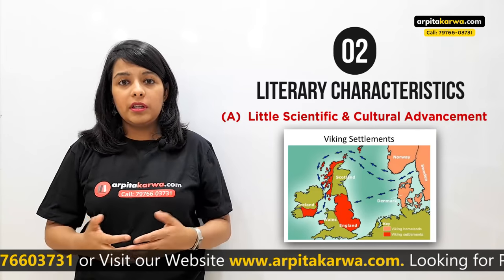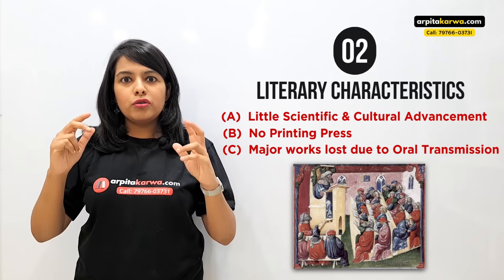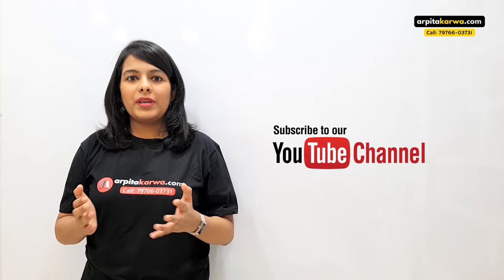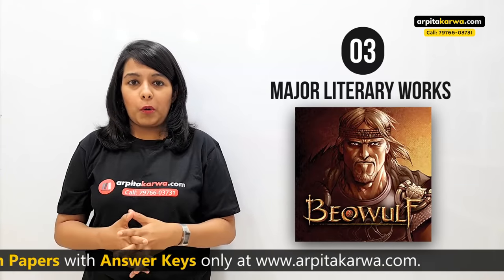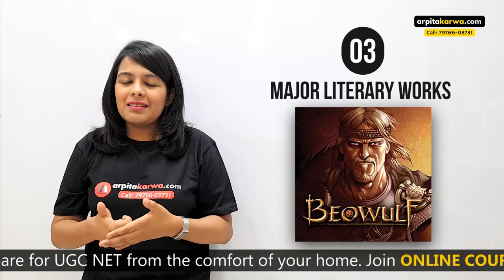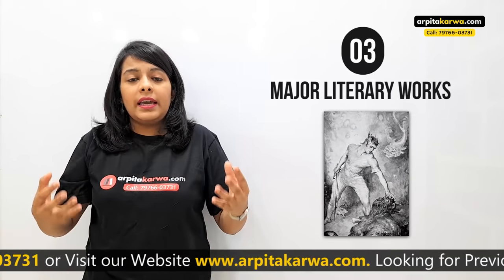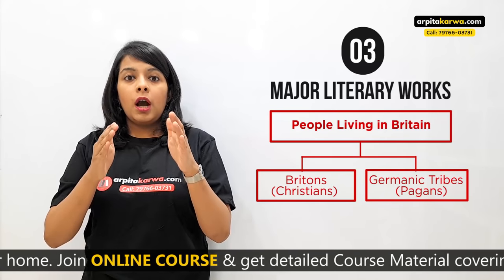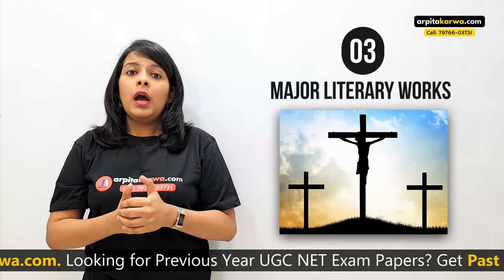Anglo Saxon Period: History of English Literature | Major Writers & Works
Wondering what to do sitting around at home? Let's do a little time travel & embark on a Literary Tour where Arpita is going to take you through different ages of English Literature. As the COVID19 necessitated lockdown continues, we endeavour to bring your studies to your home. We are doing our best to ensure that you are not distanced from studies, as we all continue with social distancing!

The story of English literature begins with the Germanic tradition of the Anglo-Saxon settlers. The Anglo-Saxons were prominent in the early Middle Ages, stretching from the first century up to the Renaissance, which began around the 14th century. The Anglo-Saxons invaded what is current-day England around the year 450, and were the dominant group until the Norman invasion in 1066. In this video, Arpita talks about prominent traits of Anglo Saxon Age & Old English poetry.